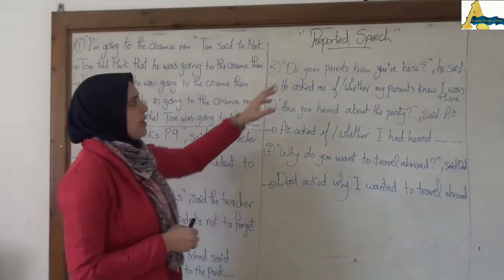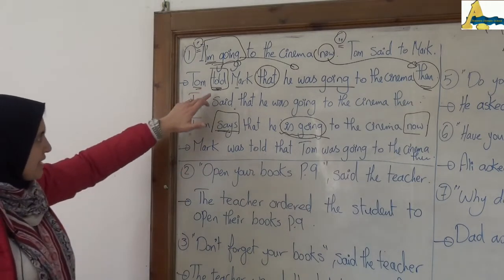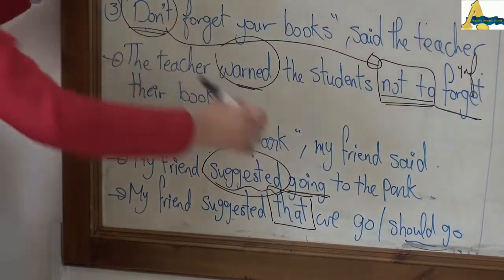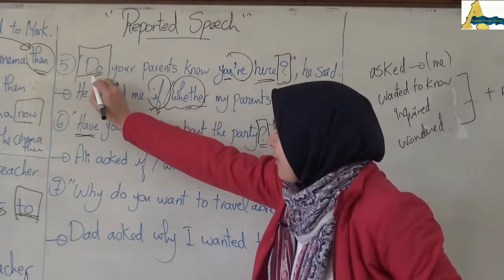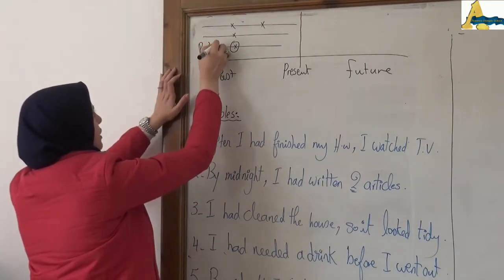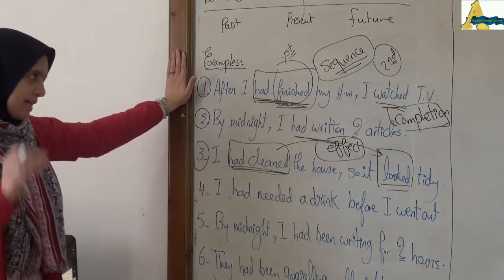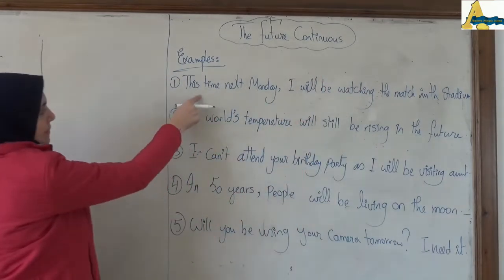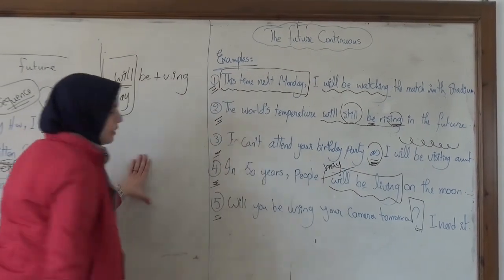Senior 2 English Second Term